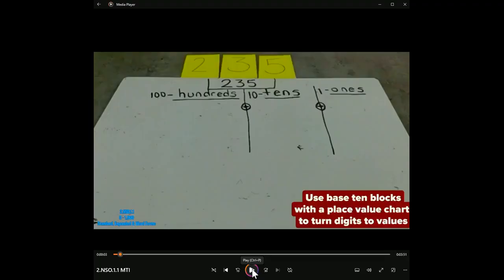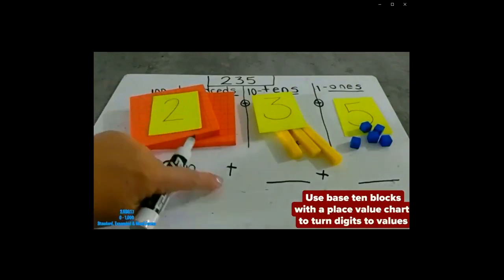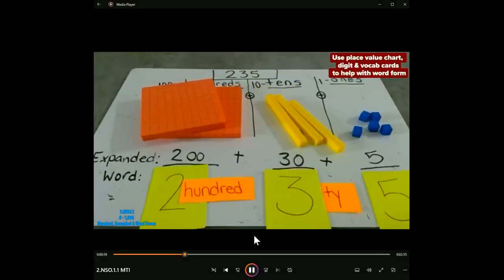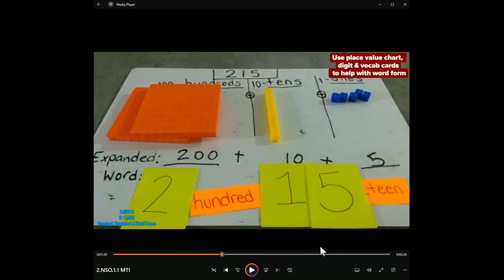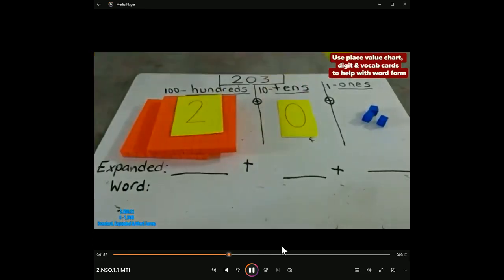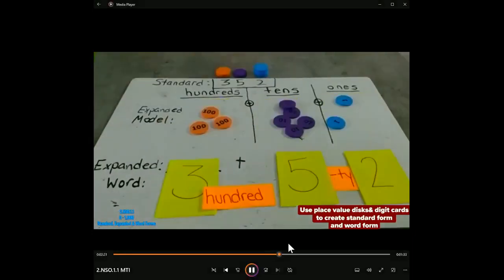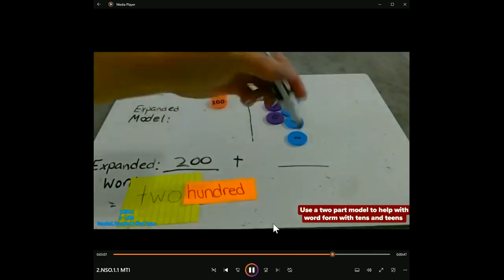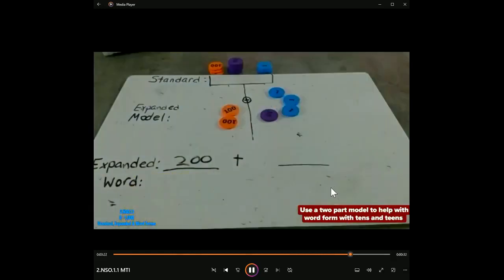Teacher's Guide to B.E.S.T. Tiered Instruction: 2.NSO.1.1